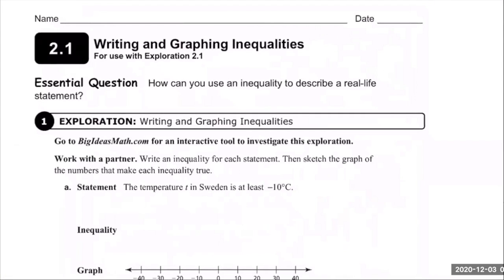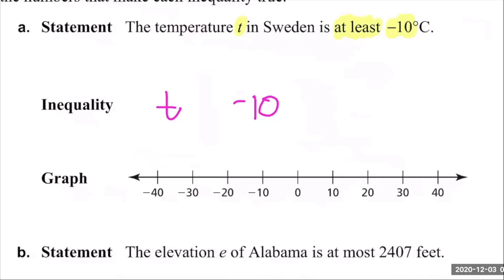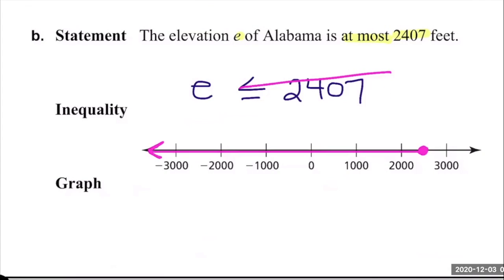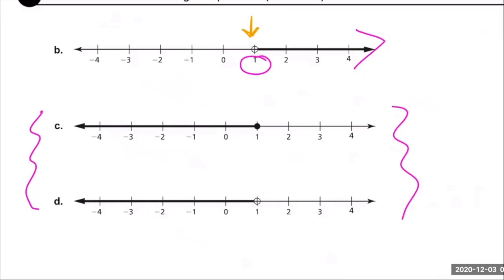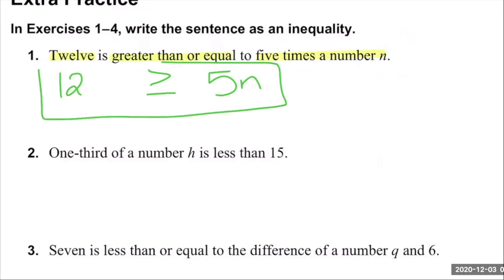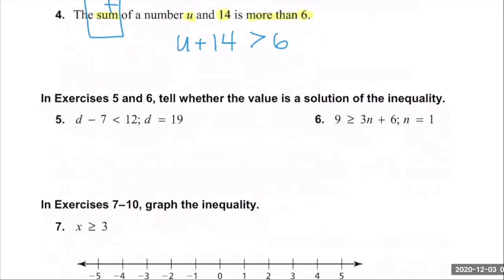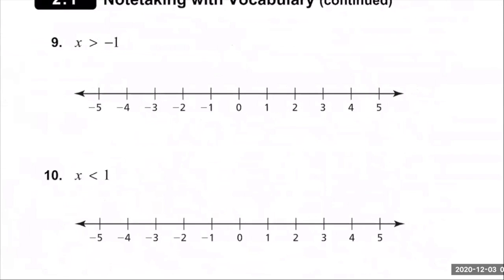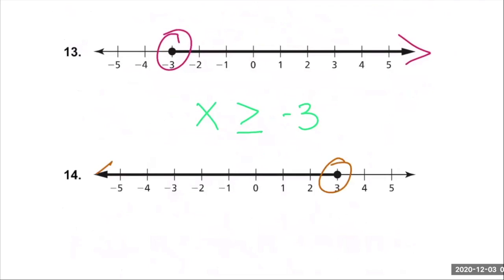2.1 BIM Notes